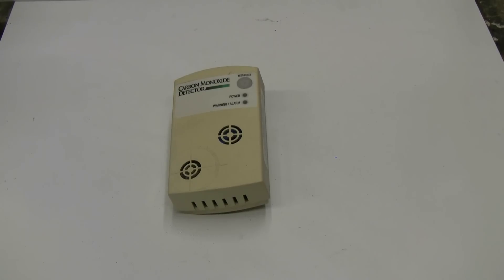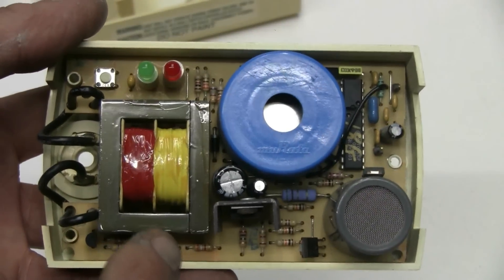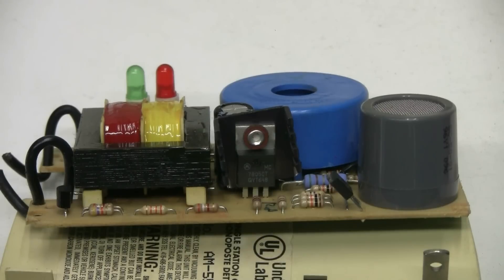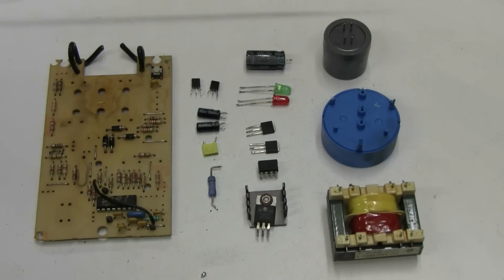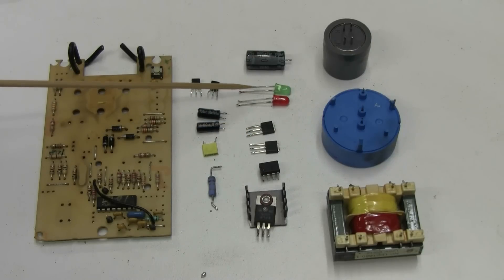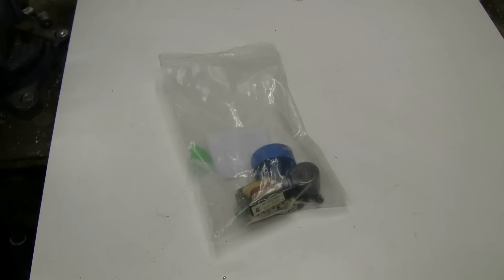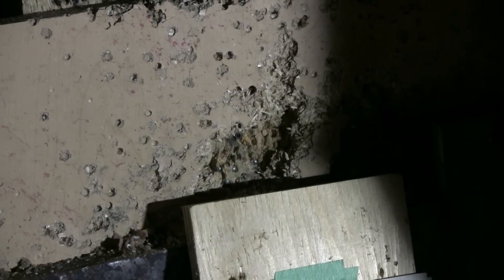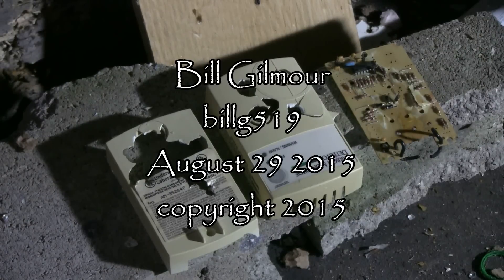What's Inside A Carbon Monoxide Detector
Today I took apart an old carbon monoxide detector and salvaged some components from it.  The case and board then became an air rifle target.